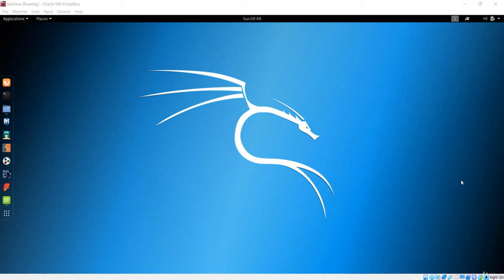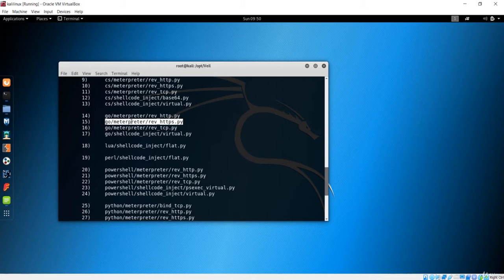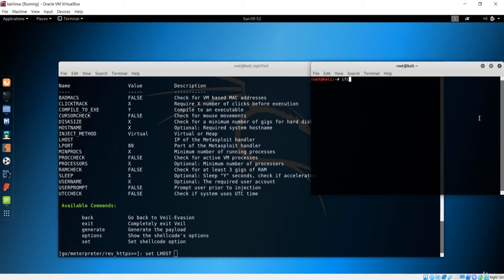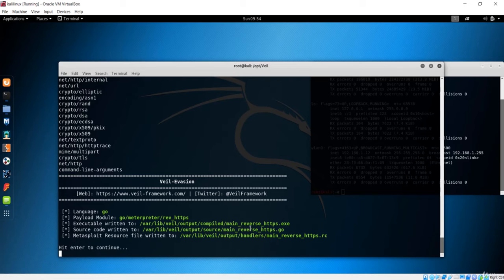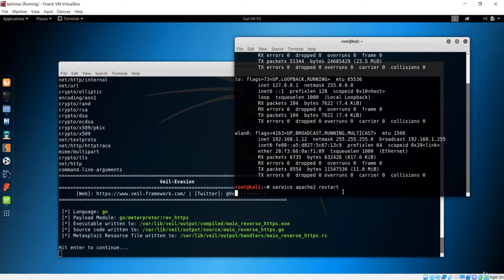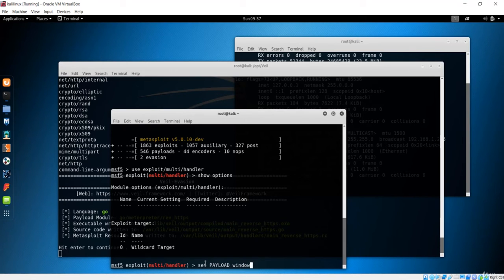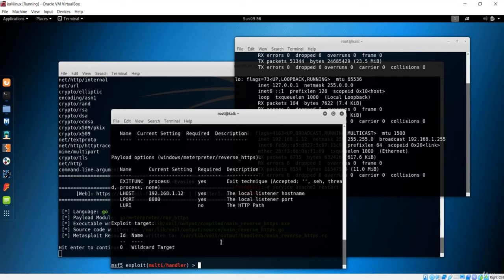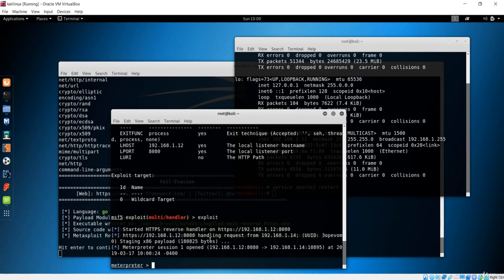Veil in action to get Connection from Client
veil in action to get connection from client app,
veil in action to get connection from client active session,
veil in action to get connection from client application,
veil in action to get connection from client account,
veil in action to get connection from client ark,
veil in action to get connection from client banks,
veil in action to get connection from client bailing out,
veil in action to get connection from client blocking sessions,
veil in action to get connection from client bedrock,
veil in action to get connection from client bot,
veil in action to get connection from client button,
veil in action to get connection from client c#,
veil in action to get connection from client commands,
veil in action to get connection from client code,
veil in action to get connection from client dclp,
veil in action to get connection from client datapower,
veil in action to get connection from client device,
veil in action to get connection from client data,
veil in action to get connection from client email,
veil in action to get connection from client eof,
veil in action to get connection from client error,
veil in action to get connection from client education,
veil in action to get connection from client executive,
veil in action to get connection from client failed,
veil in action to get connection from client for onstartjob,
veil in action to get connection from client for minecraft,
veil in action to get connection from client for Mac,
veil in action to get connection from client guid,
veil in action to get connection from client genshin impact,
veil in action to get connection from client group,
veil in action to get connection from client genshin,
veil in action to get connection from client gate,
veil in action to get connection from client hang,
veil in action to get connection from client house,
veil in action to get connection from client host,
veil in action to get connection from client horizontal,
veil in action to get connection from client home,
veil in action to get connection from client in qbo,
veil in action to get connection from client in java,
veil in action to get connection from client in minecraft,
veil in action to get connection from client iphone,
veil in action to get connection from client iptv,
veil in action to get connection from client javascript,
veil in action to get connection from client javascript file,
veil in action to get connection from client java,
veil in action to get connection from client jobs,
veil in action to get connection from client keyboard,
veil in action to get connection from client list,
veil in action to get connection from client letter format,
veil in action to get connection from client letter,
veil in action to get connection from client login,
veil in action to get connection from client machine,
veil in action to get connection from client minecraft,
veil in action to get connection from client Mac,
veil in action to get connection from client mcpe,
veil in action to get connection from client name,
veil in action to get connection from client netflix,
veil in action to get connection from client network,
veil in action to get connection from client only,
veil in action to get connection from client on account,
veil in action to get connection from client oracle,
veil in action to get connection from client rejected,
veil in action to get connection from client return,
veil in action to get connection from client report,
veil in action to get connection from client room,

veil in action to get connection from client xbox,

veil in action to get connection from client 01,
veil in action to get connection from client 00,
veil in action to get connection from client 12c,
veil in action to get connection from client 1.16,
veil in action to get connection from client 1.1,
veil in action to get connection from client 1.8,
veil in action to get connection from client 1.12,
veil in action to get connection from client 22,
veil in action to get connection from client 22lr,
veil in action to get connection from client 21,
veil in action to get connection from client 23,
veil in action to get connection from client 3d,
veil in action to get connection from client 3.0,
veil in action to get connection from client 42,
veil in action to get connection from client 41,
veil in action to get connection from client 40,
veil in action to get connection from client 500,
veil in action to get connection from client 50,
veil in action to get connection from client 5g,
veil in action to get connection from client 64,
veil in action to get connection from client 63,
veil in action to get connection from client 6.0,
veil in action to get connection from client 72,
veil in action to get connection from client 7ds,
veil in action to get connection from client 72 hours,
veil in action to get connection from client 8d